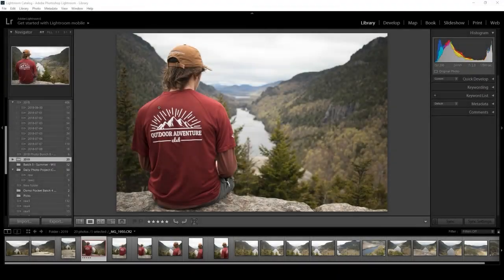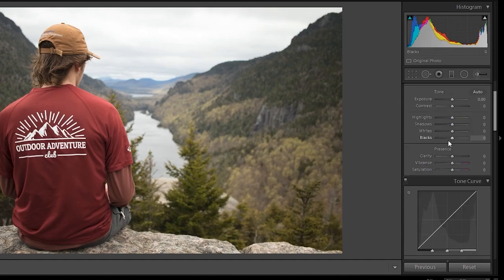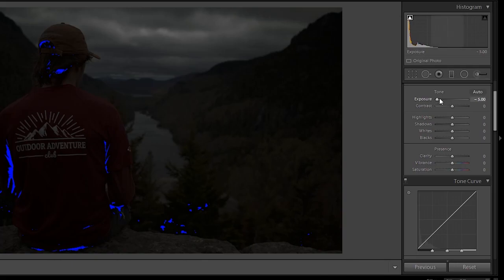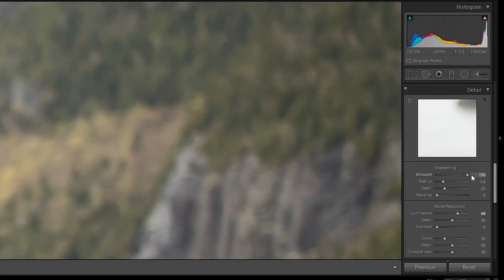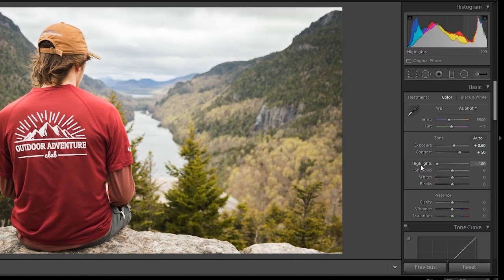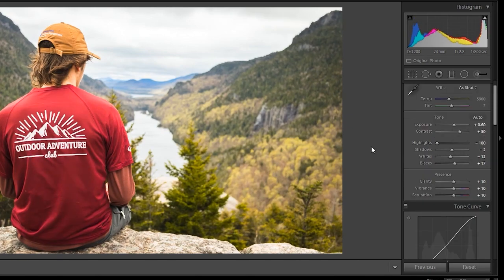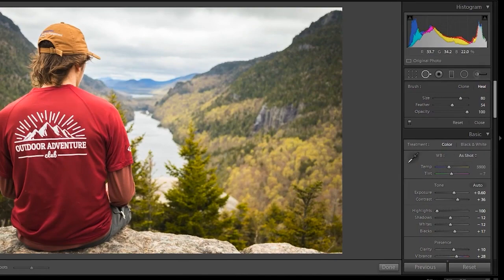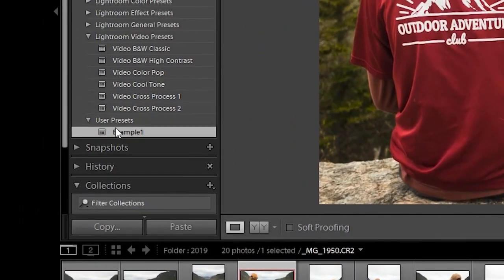Fundamentals of Editing | Lightroom Classic For Beginners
Tutorials and content on Adobe programs; the ins and outs of becoming a better digital media and application user.
Online Stores:
Gear And Tools I'd Recommend:
► Wacom Tablet
► Cheap Cannon 50mm Lens
► Cheap Cannon 24mm Lens
► Gimbal For DSLR's

Sean